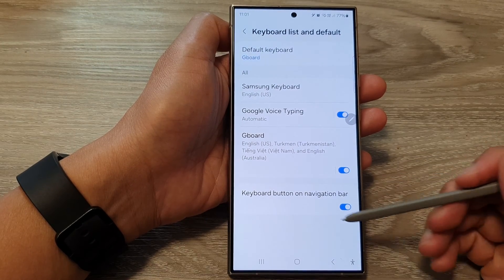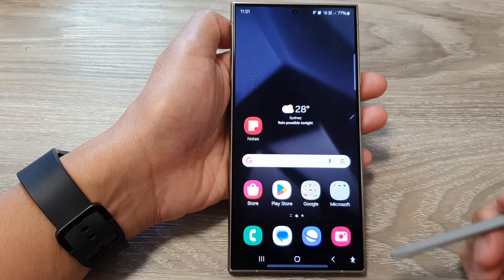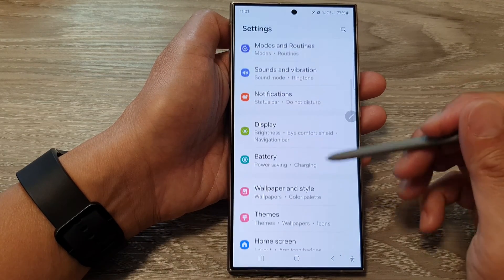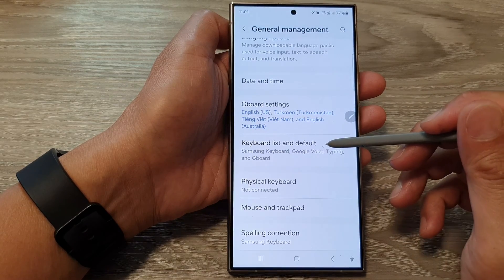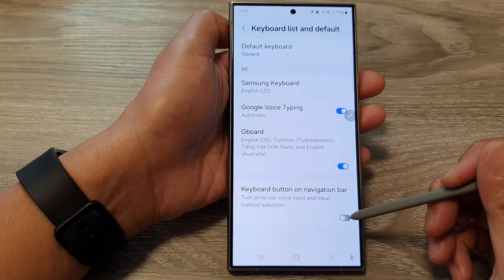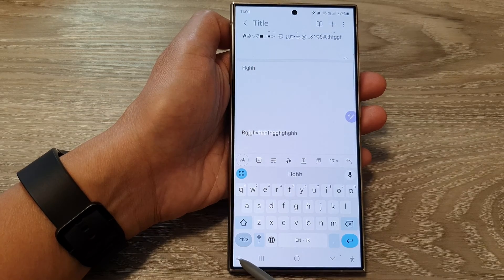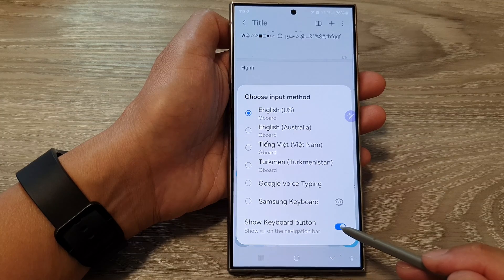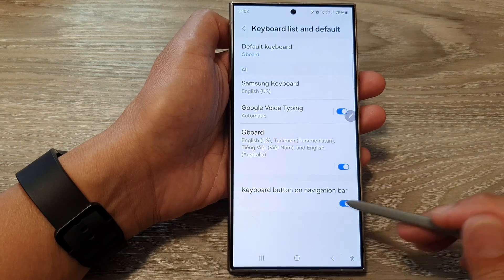Galaxy S24/S24+/Ultra: How to Enable/Disable Keyboard Button On Navigation Bar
Unlock the Full Potential of Your Galaxy S24/S24+/Ultra! Learn How to Enable/Disable Keyboard Button on Navigation Bar with Ease! In this step-by-step tutorial, we'll guide you through the process of customizing your device for a seamless and personalized experience. Whether you're a power user or a tech enthusiast, this is a must-watch video to enhance your Samsung Galaxy experience.